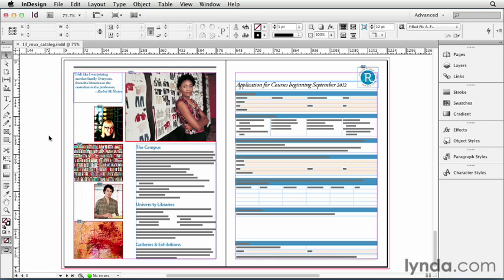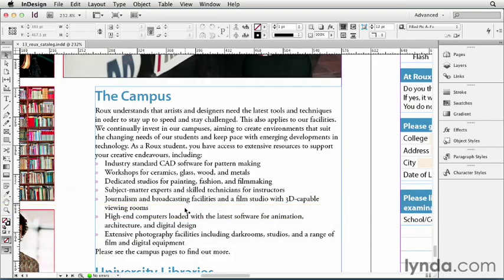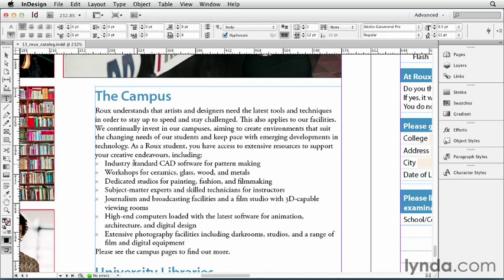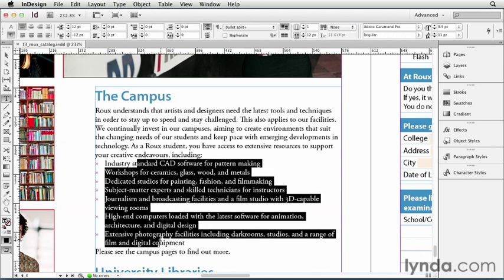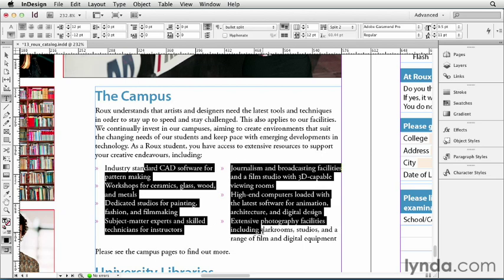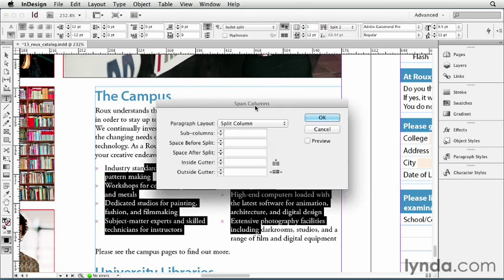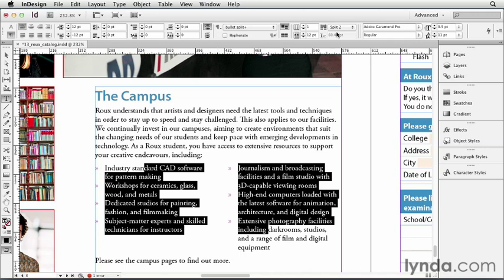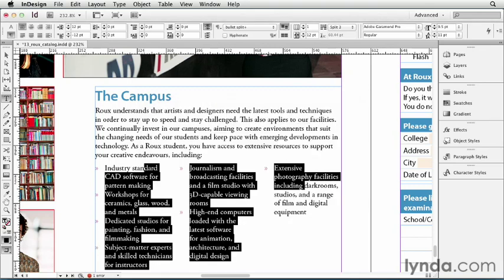96305 13 03 SC11 splitcol